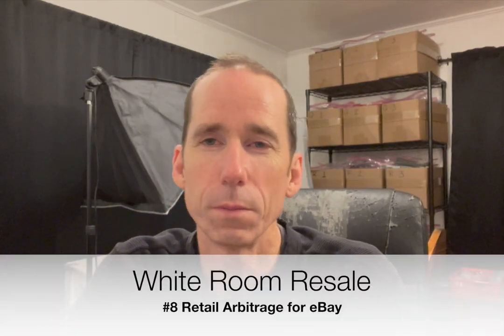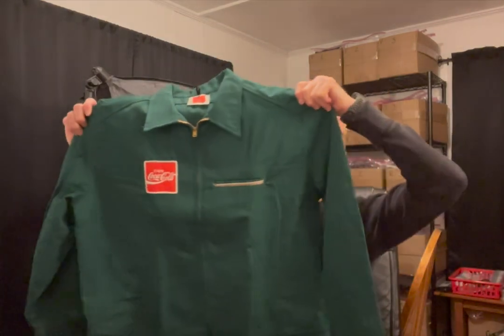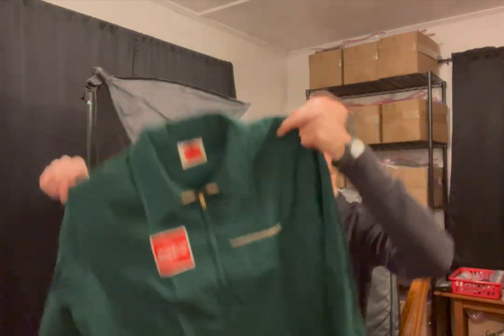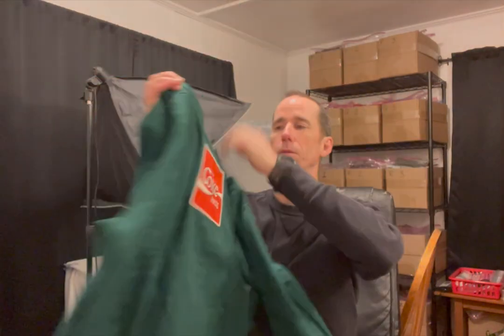#8 Retail Arbitrage for Profit on eBay